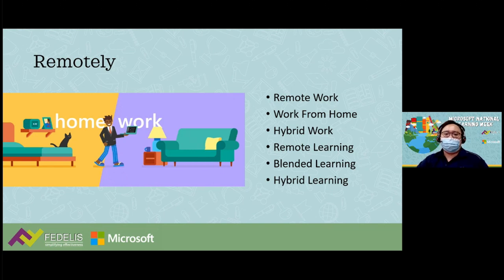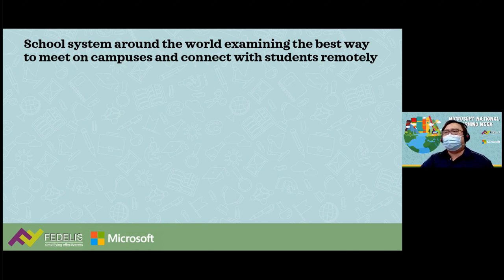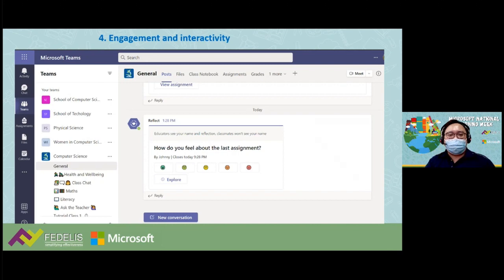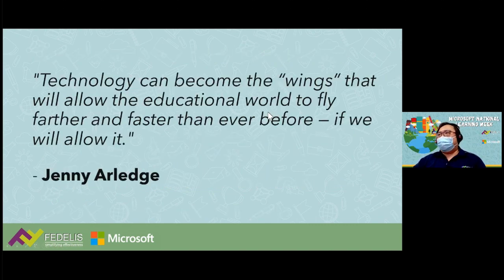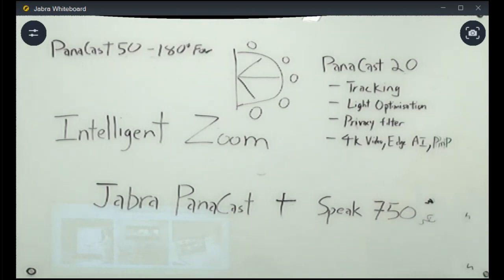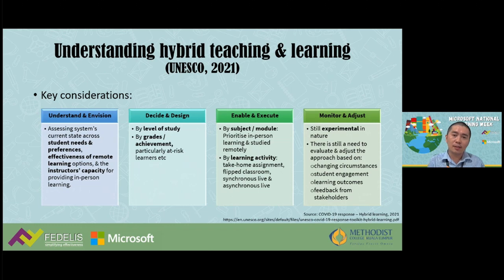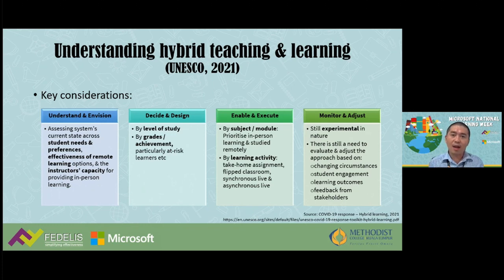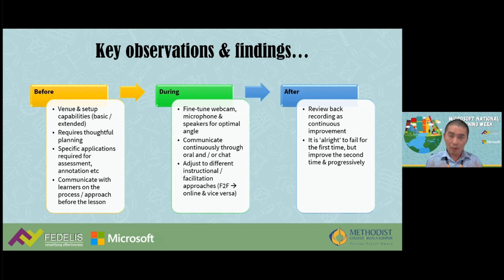20211116 Microsoft Natiomal Learning Week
Antara input yang dikongsi ialah berkaitan Hybrid Learning